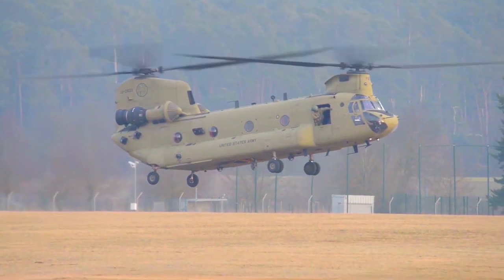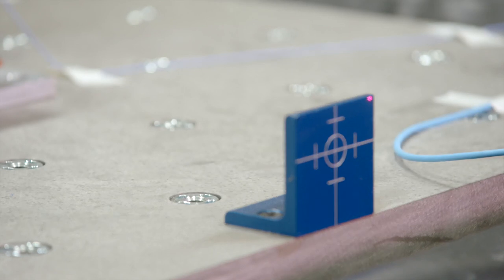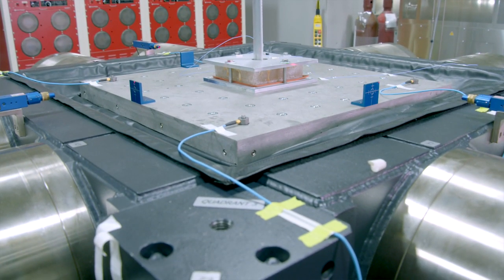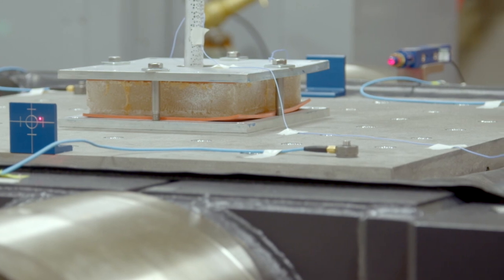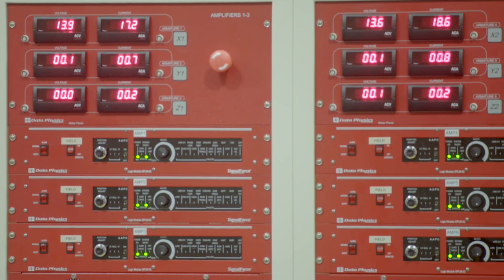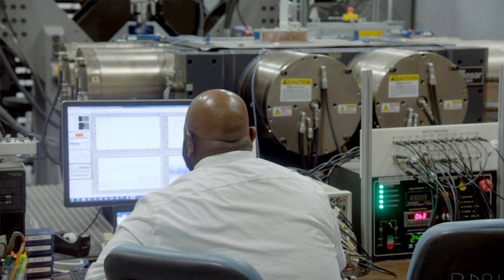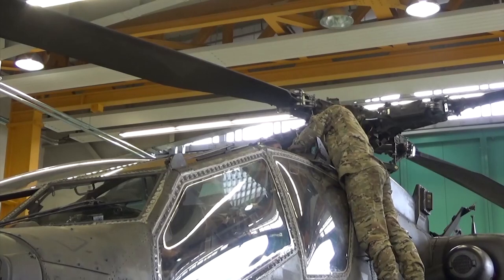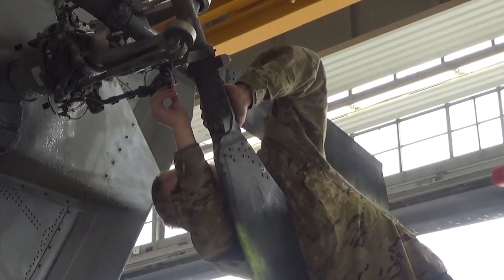Feel the vibration! No thanks, Army researchers say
ABERDEEN PROVING GROUND, Md. -- A future where military helicopters are vibration-free may be years away, but U.S. Army technology is propelling researchers closer to that goal.